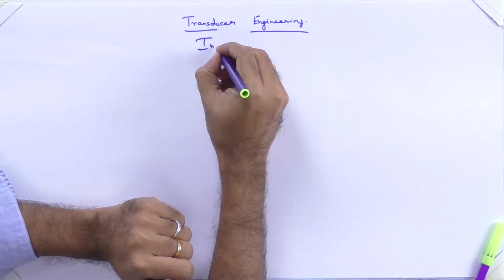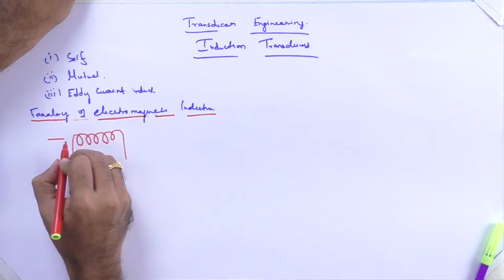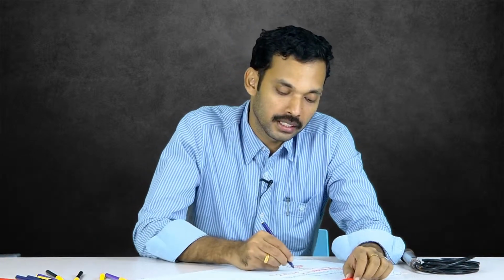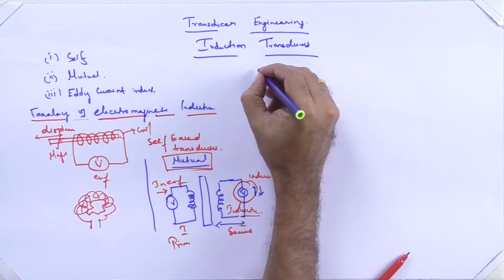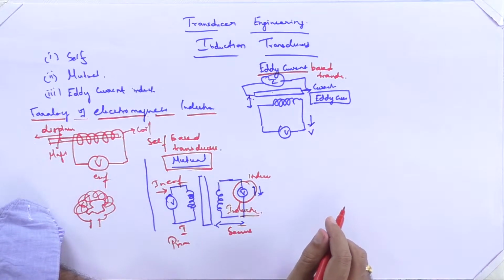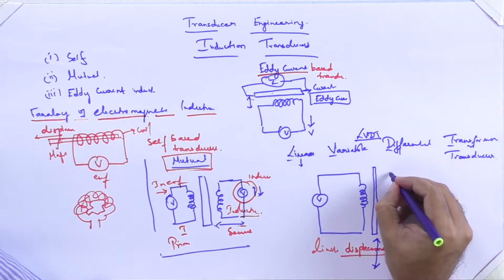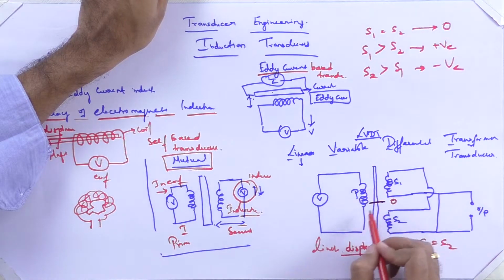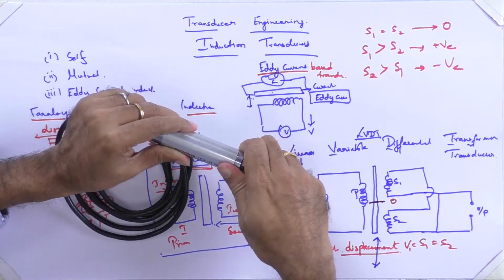Transducers Engineering Unit 02 Lec 05